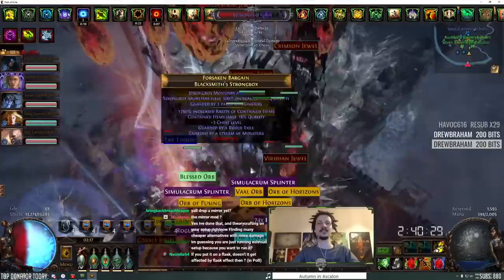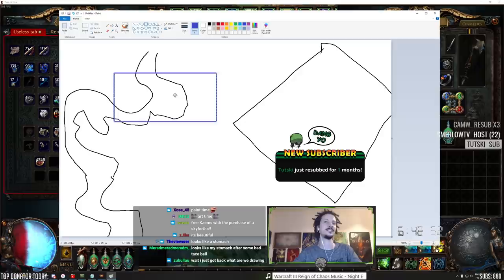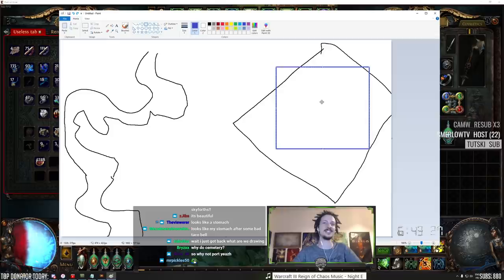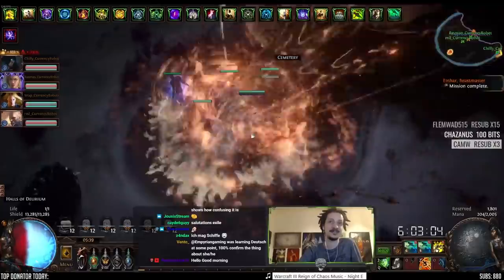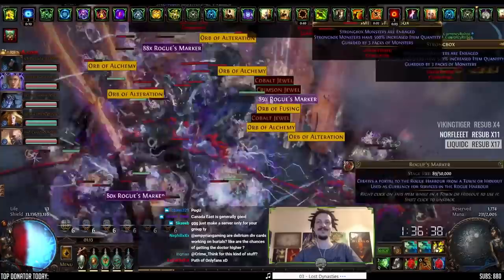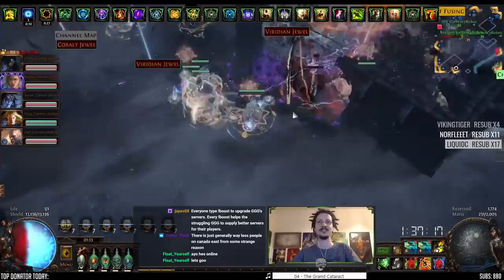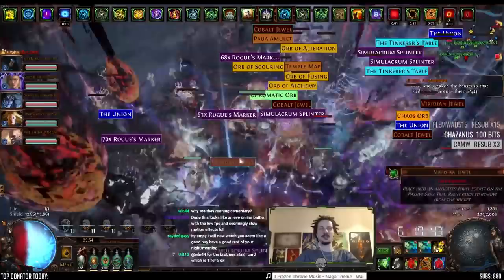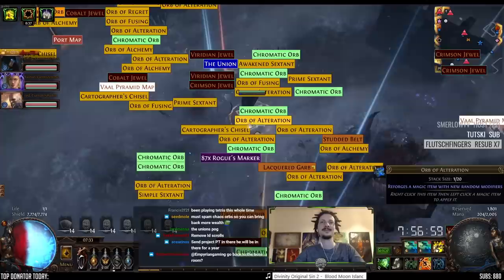[PoE] Stream Highlights #460 - Firing Squad